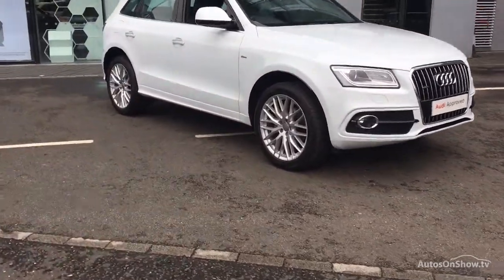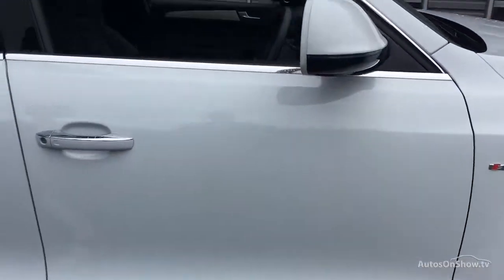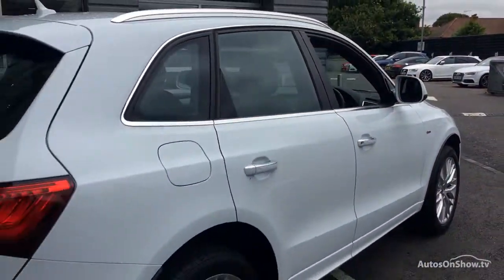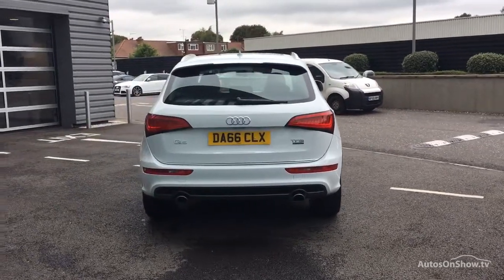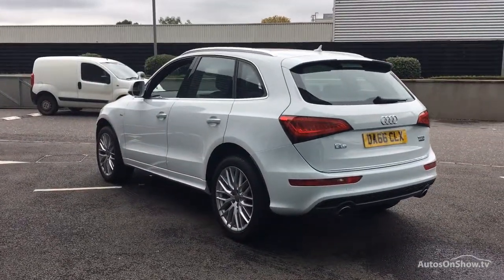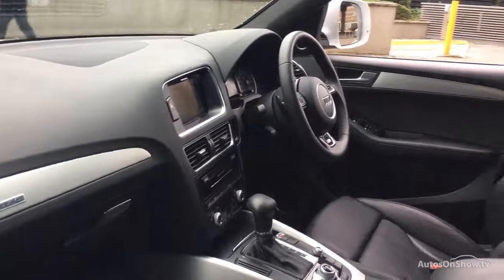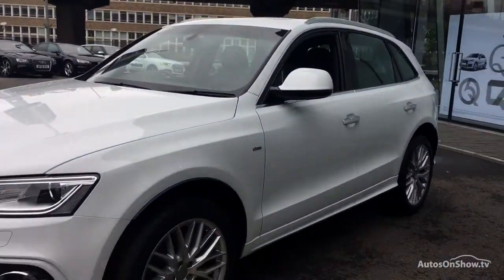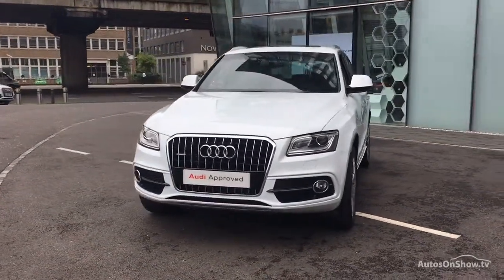DA66CLX AUDI Q5 TFSI QUATTRO S LINE WHITE 2016, West London Audi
2016 AUDI Q5 TFSI QUATTRO S LINE ESTATE PETROL, in WHITE